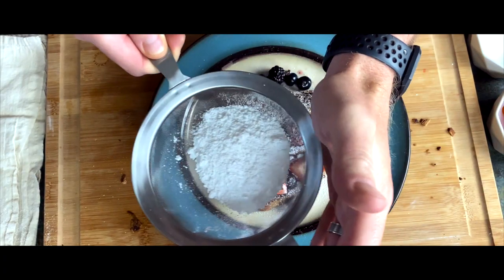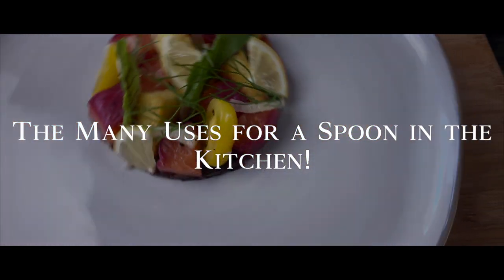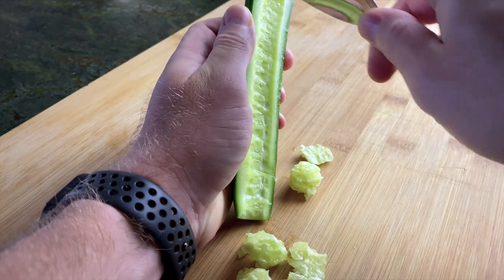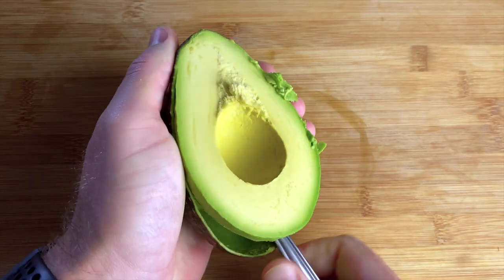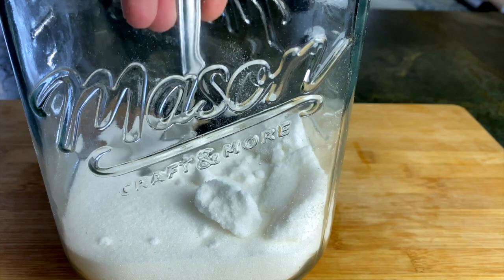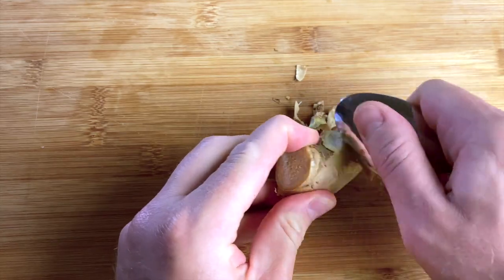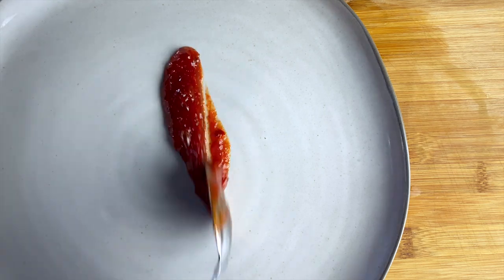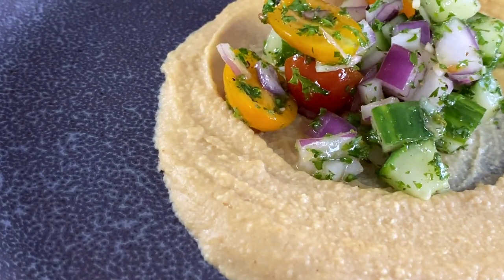The Many USES for a SPOON in a Kitchen | Kitchen Hacks, Tips and Tricks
In today’s Episode of kitchen hacks, tips and tricks let’s talk about the many uses for a spoon in a kitchen. I guarantee you will gain a new appreciation for the spoon.

Eat well and stay safe,
Adam Solowitz

COOKING STUFF I USE!
My Favorite Cookbook
Main Chef Knife
The Cast Iron Pan
The Blender